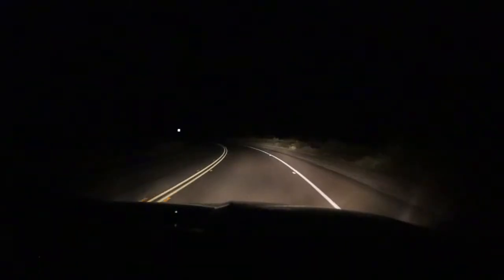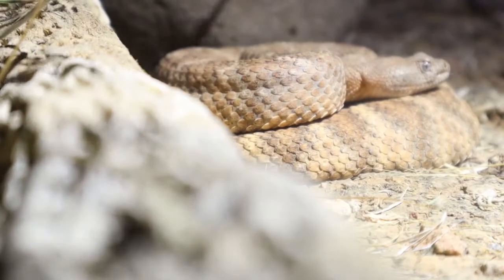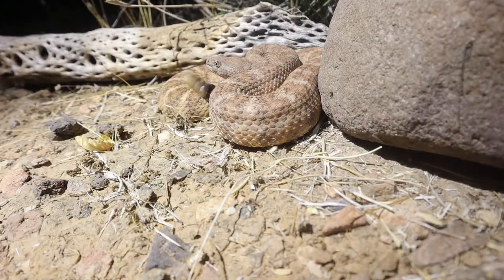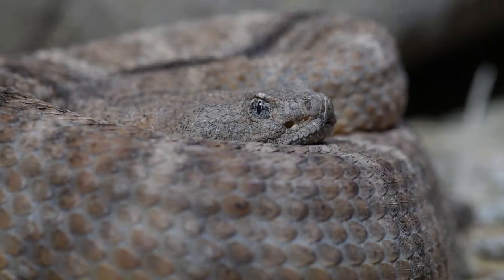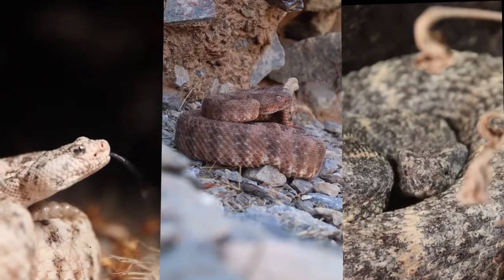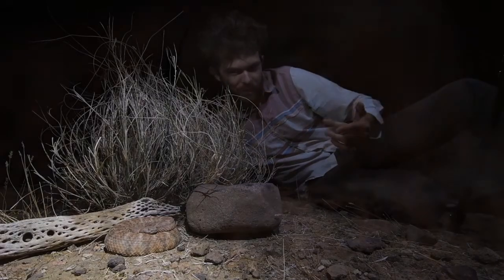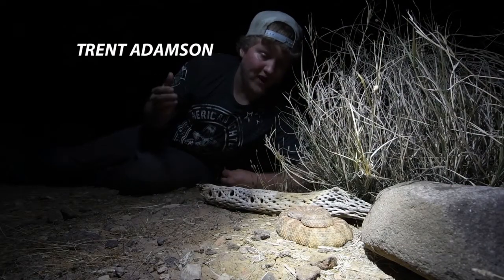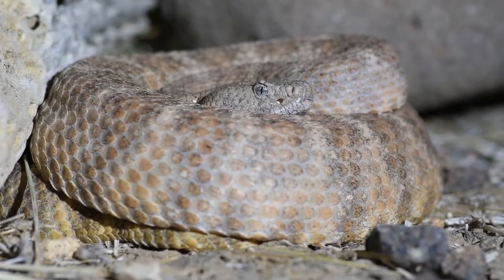The Speckled Rattlesnake (Crotalus Pyrrhus)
One of my favorite snake species to come across and an all-time favorite crotalus (rattlesnake) species.